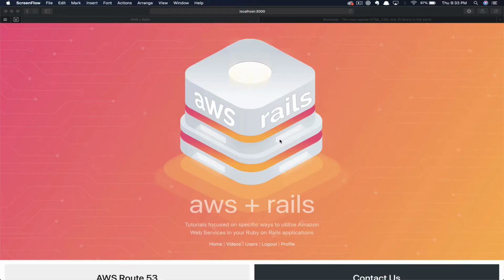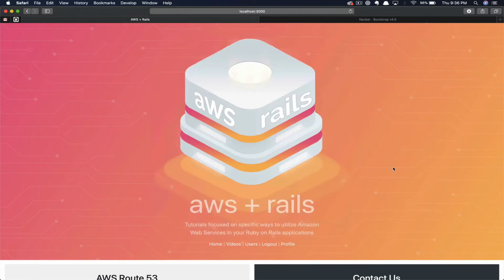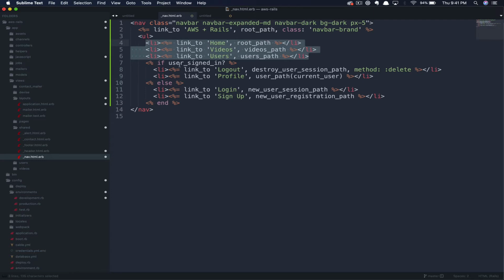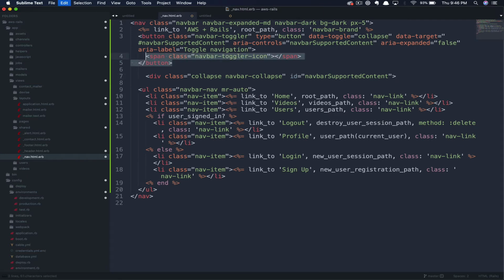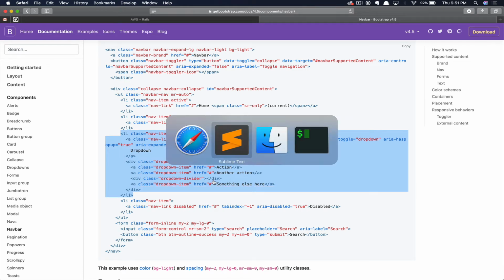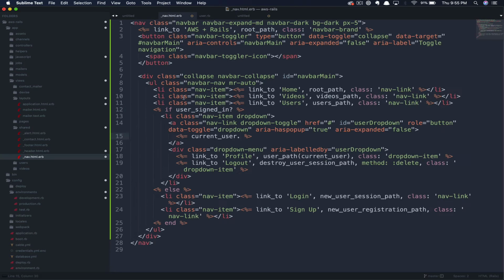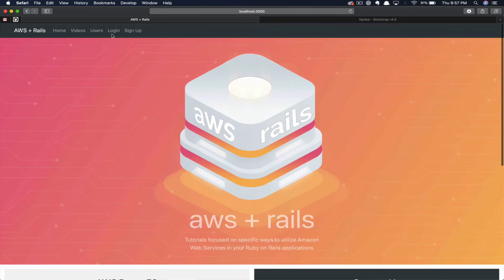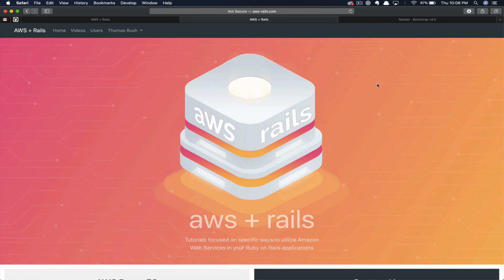How to use Twitter Bootstrap Nav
Do you want to learn how to use the Twitter Bootstrap Navbar in your application?  In this quick tutorial we will walk through how to use Twitter Bootstrap nav to turn our nav partial into a Twitter Bootstrap navbar with a dropdown and responsive collapse for mobile screens.  Our navigation has felt neglected from the start, this will be a nice improvement to the aws-rails.com site.

⏰ Timestamps
0:00 Introduction
1:22 Getting started
1:35 Bootstrap Docs
2:31 Move Nav partial
3:18 Update Nav Code
5:14 Add Responsive Collapse
6:13 Viewing First pass
6:46 Check Mobile view
7:04 Add Dropdown
9:16 Attack of the Avocado
9:50 View Dropdown
10:19 Push to GitHub
11:11 Deploy
11:33 Test in Production
12:10 Closing notes

How to Deploy Your First Rails App to Amazon EC2 (Ubuntu 20.04 Focal Fossa Capistrano Deployment)